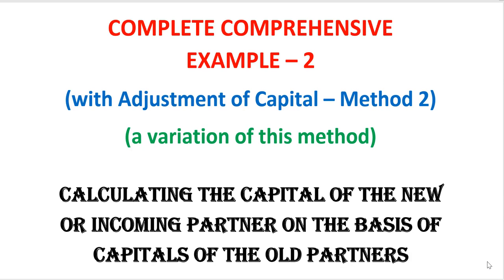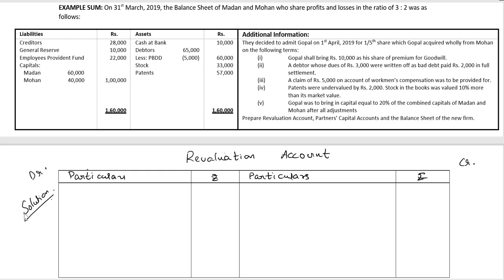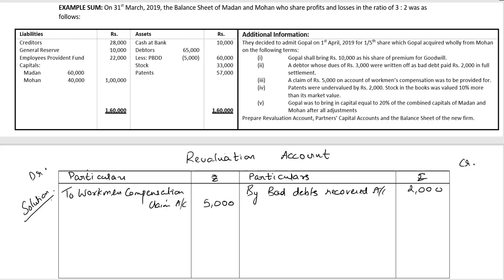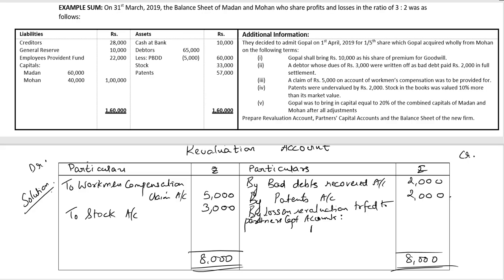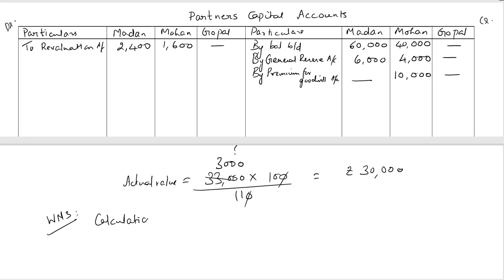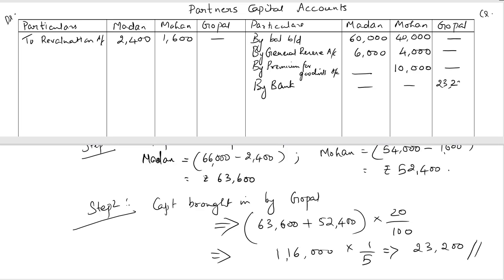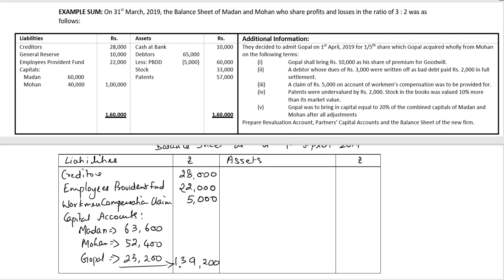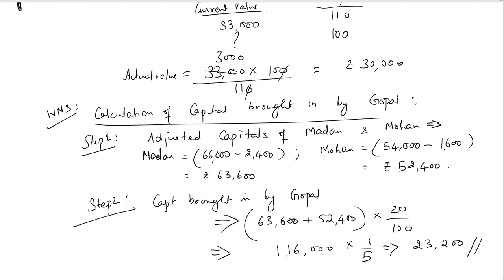ADMISSION OF PARTNER ADJUSTMENT OF CAPITAL Second Method 2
Complete Comprehensive Example (2) for Adjustment of Capital in Second Method at the time of admission of a partner.